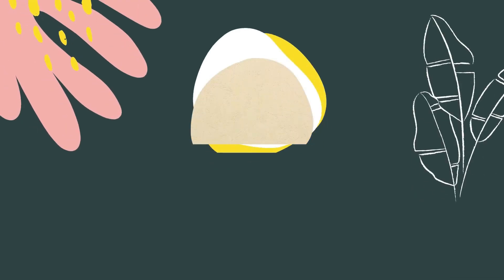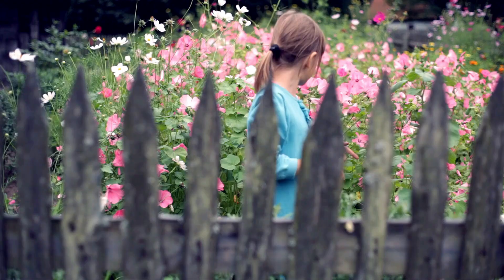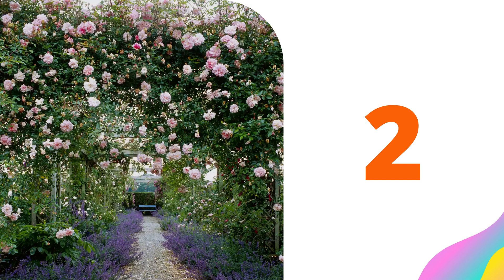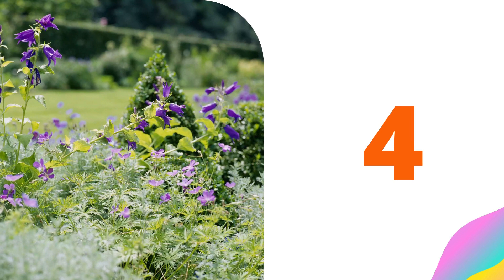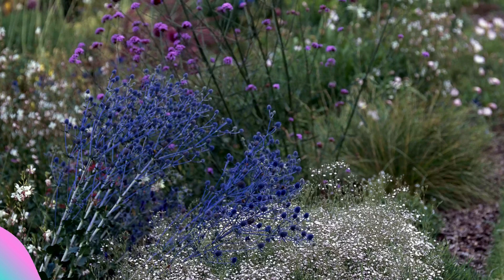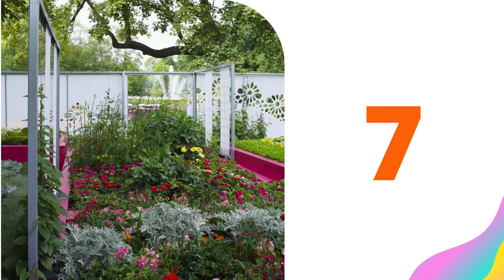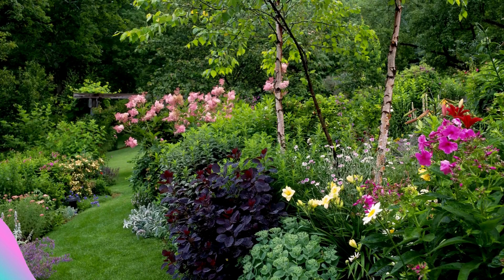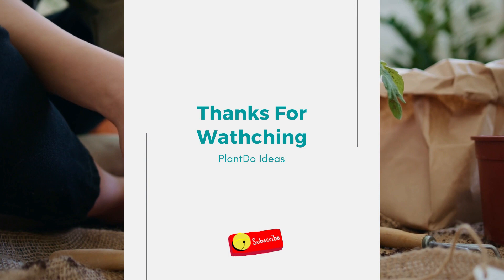10 Stunning Summer Flower Garden Border Ideas 🌻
Hi Buddies 💕! This time, I'll give you video about 10 Stunning Summer Flower Garden Border Ideas 🌻
⏱ Chapters
00:00 Intro
00:20 10 Stunning Summer Flower Garden Border Ideas 🌻
06:15 Outro

Hope you guys are entertained, thank you Gardeners!